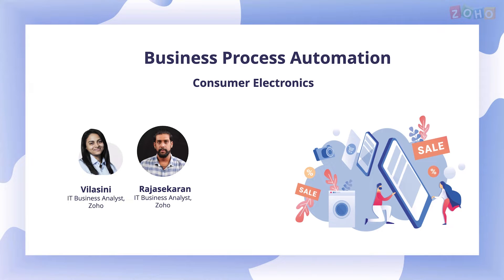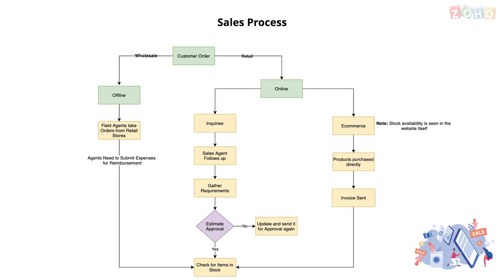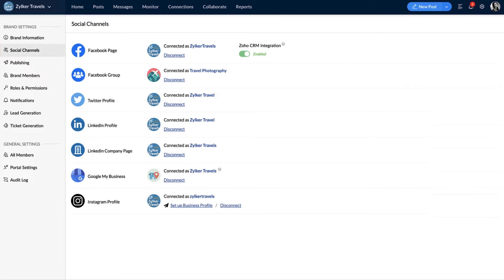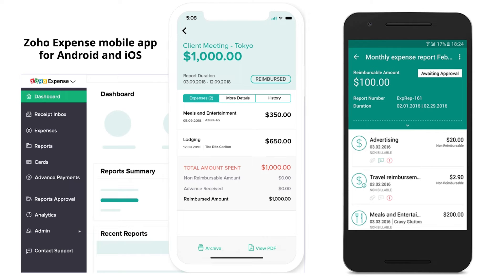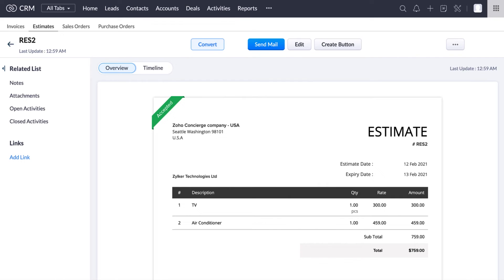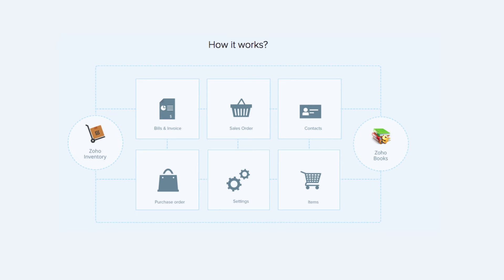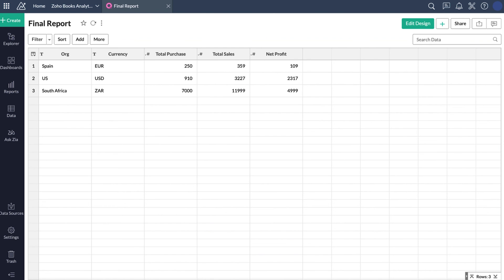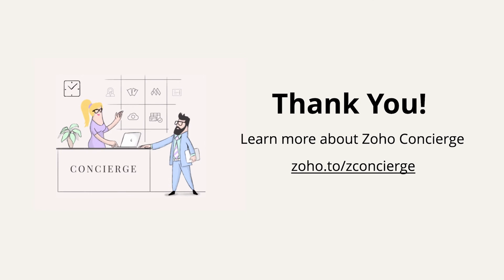Business Process Automation - Consumer Electronics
Here you'll see how a Consumer Electronics business manages multiple processes with the help of several integrated Zoho applications. In this walkthrough, we'll cover customer management, social media, email marketing , accounting, inventory management, expense tracking, online store and more.

If you need help understanding what applications suit your business needs, the Zoho Concierge team can help you with a free consultation call.

4.  Facebook lead ads - Zoho social and CRM integration

6. How to embed your form in the website using Zoho Forms